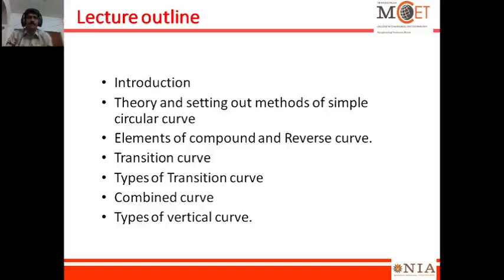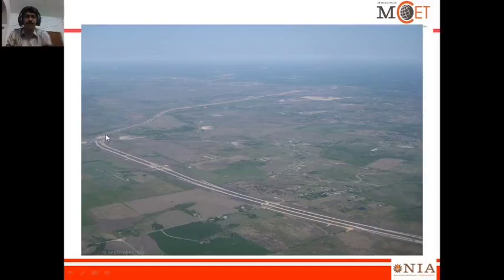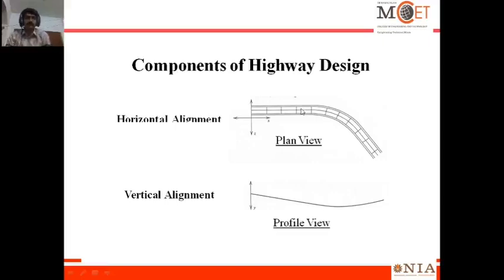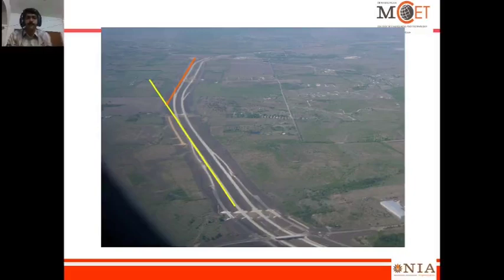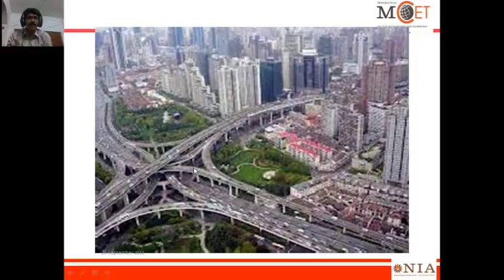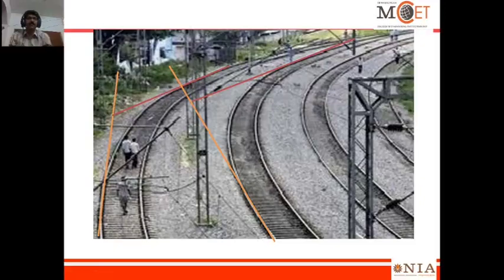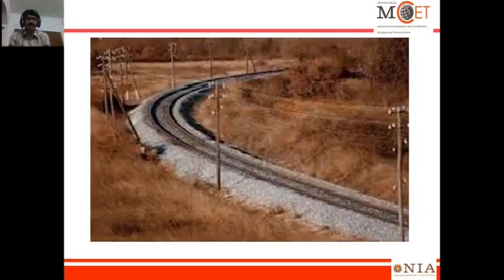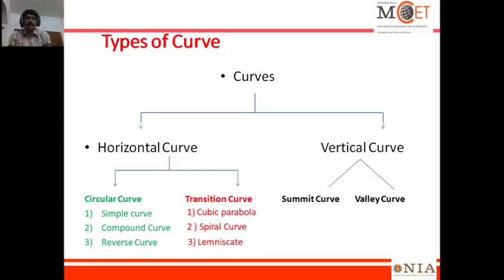051 Curve Introduction